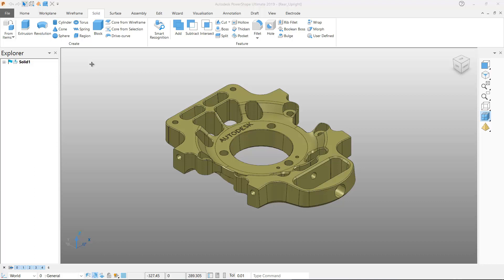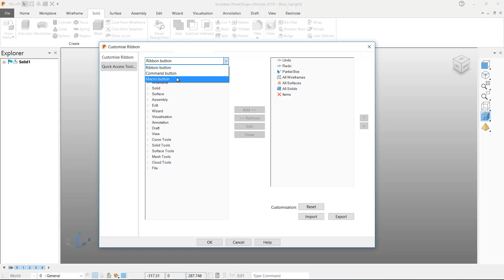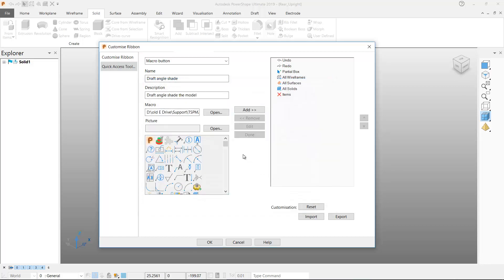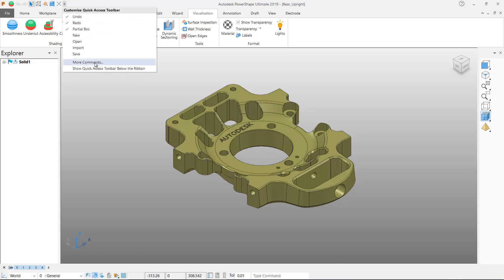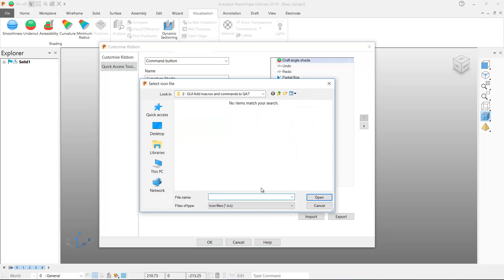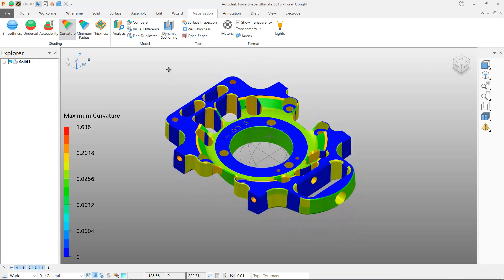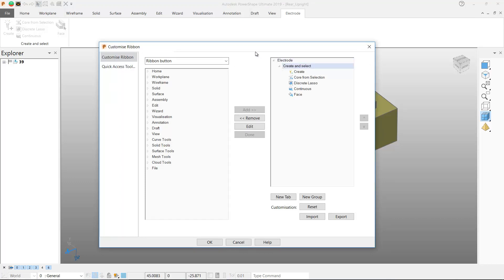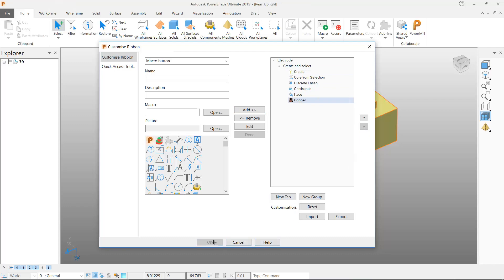GUI Customization - PowerShape 2019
Additional options inside PowerShape 2019 allow users to customize the interface. Add shortcuts to commonly used commands and macros to both the quick access toolbar and ribbon interface. Use keyboard accelerators to execute standard PowerShape commands with ease.